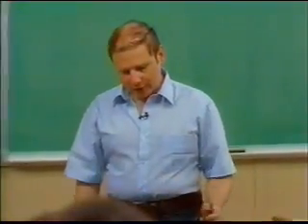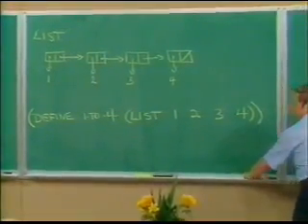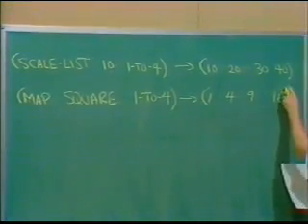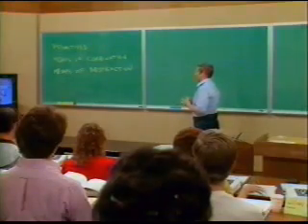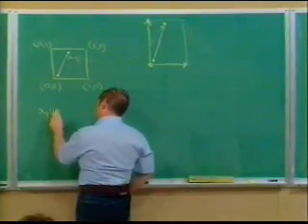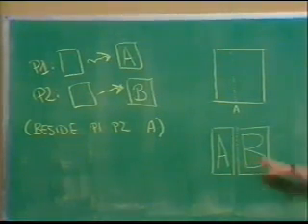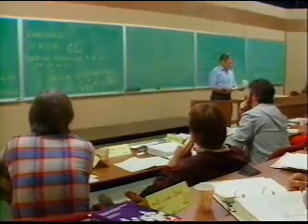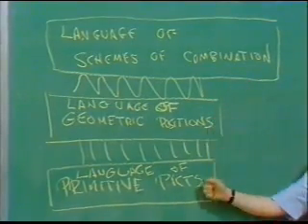Lecture 3A | MIT 6.001 Structure and Interpretation, 1986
Henderson Escher Example